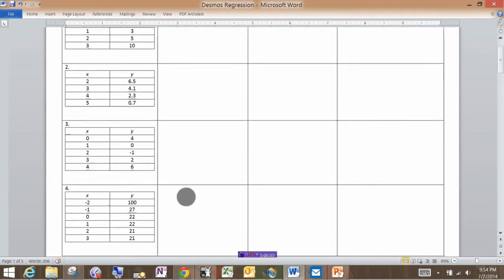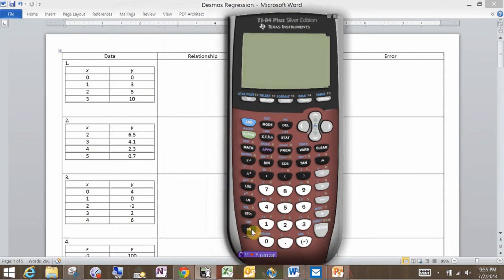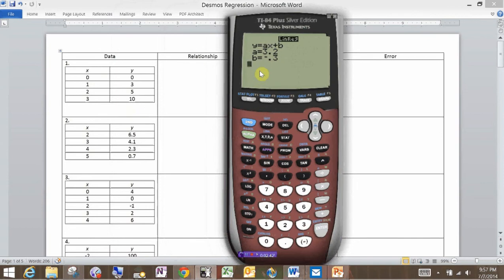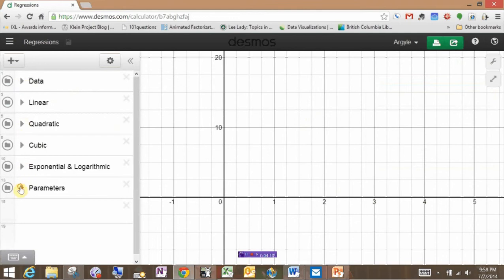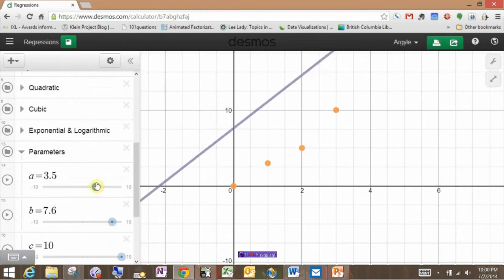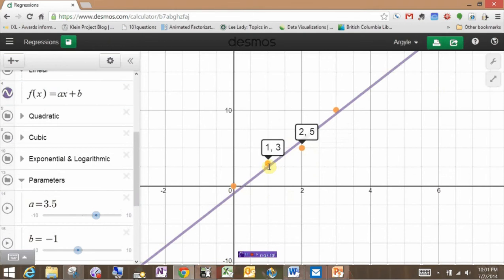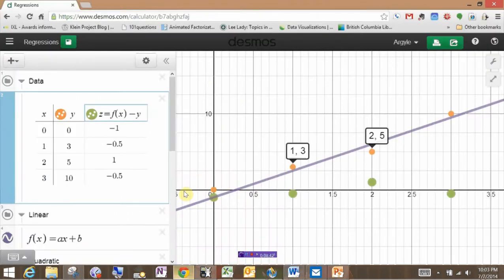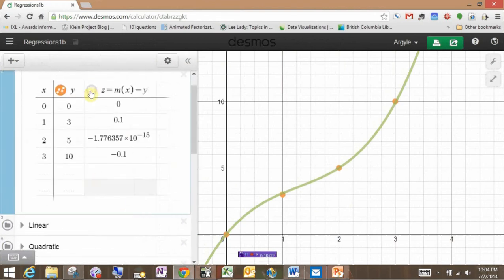Pruner Critique Desmos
Using Desmos for Regressions in Foundations of Math 12